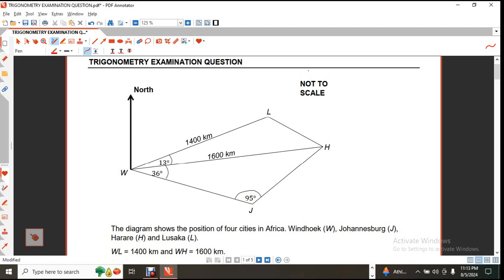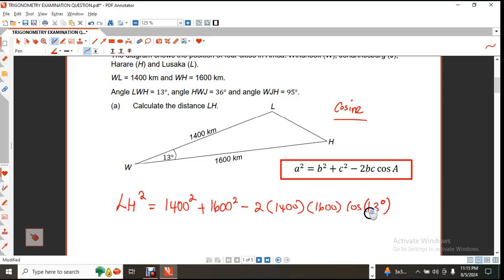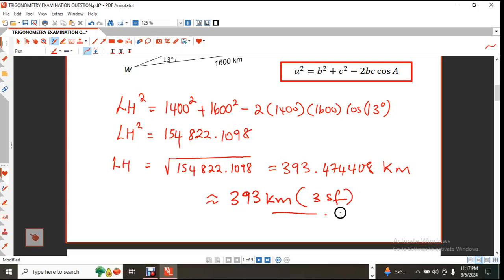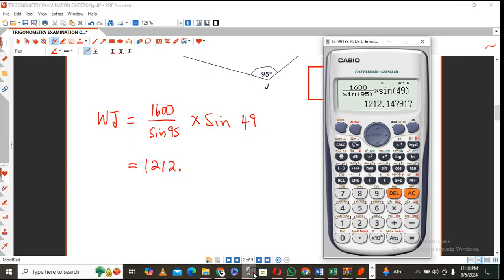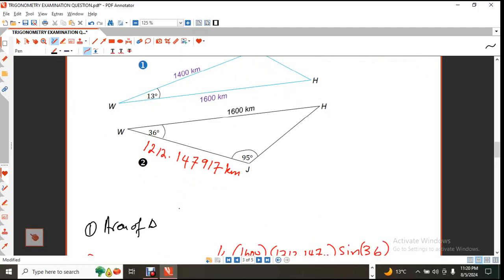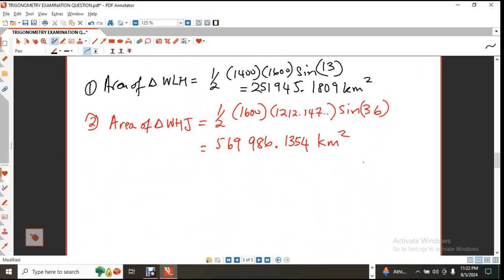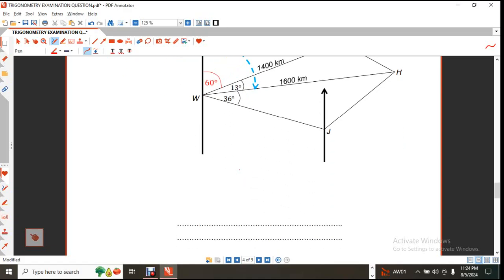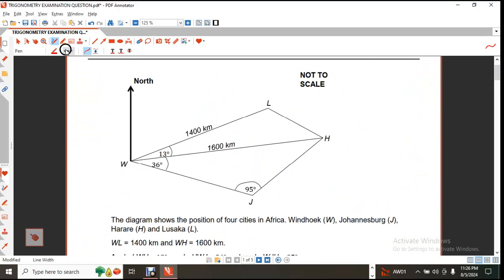Trig Question NSSCO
This question include work on using the Cosine, Sine rule, the area formula for non-90 degree triangles and work on bearings.